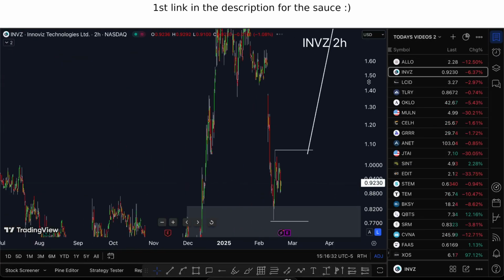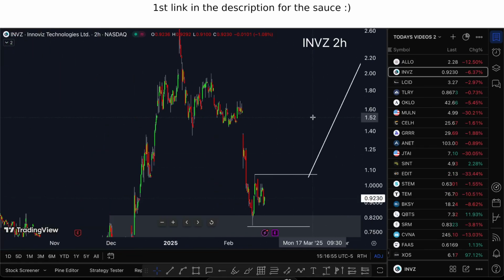INTZ Stock FRIDAY MADNESS! (buy? confusion?) Intrusion